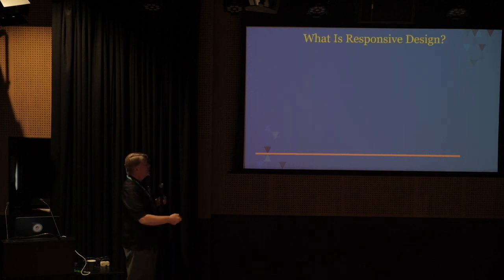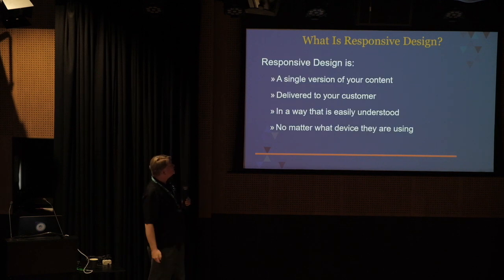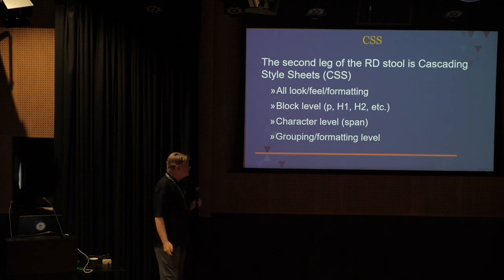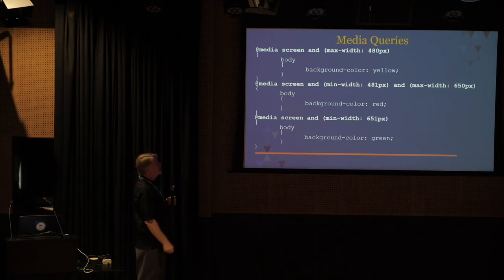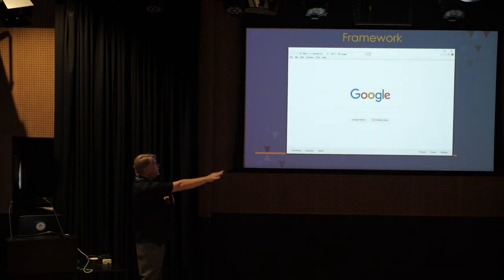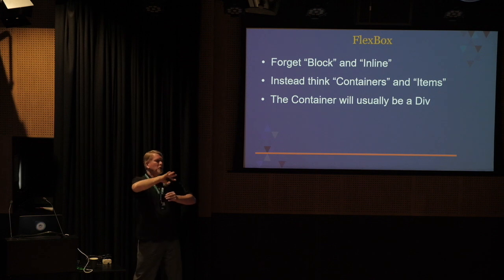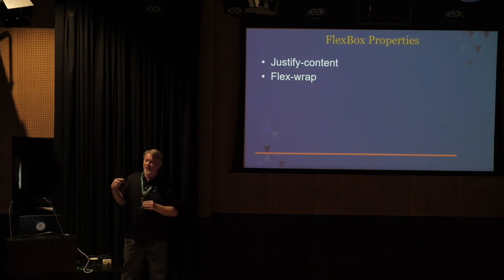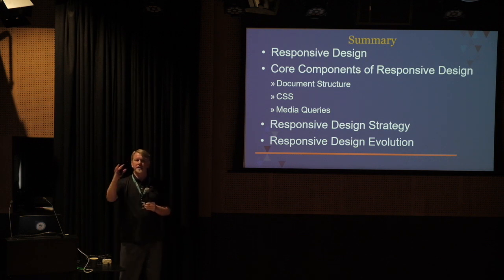Responsive Content - Presenting Your information On Any Device - Mike Hamilton